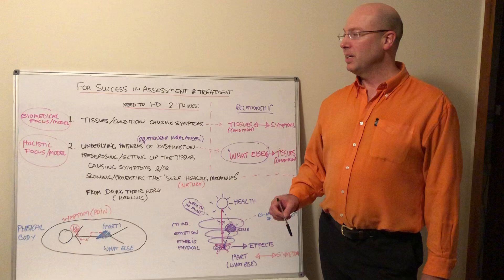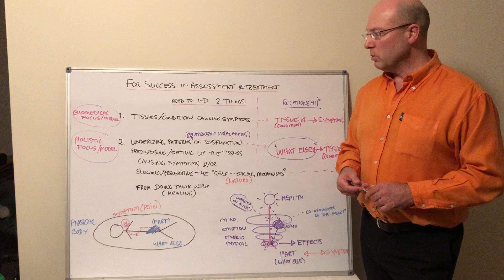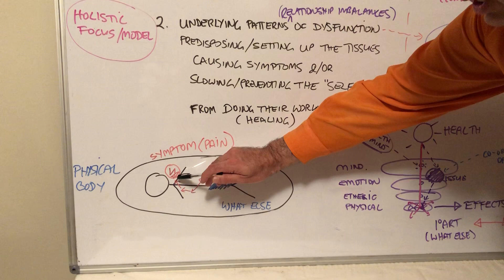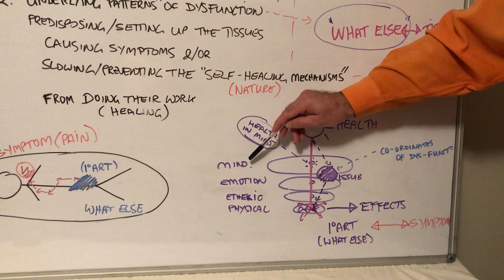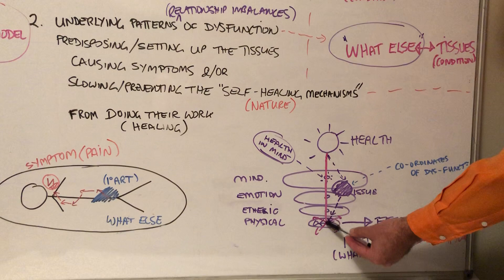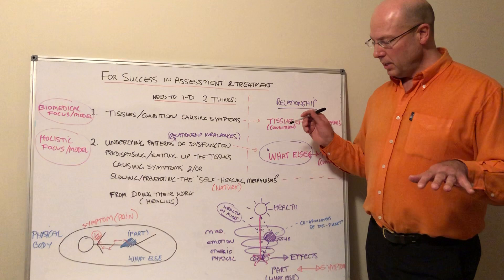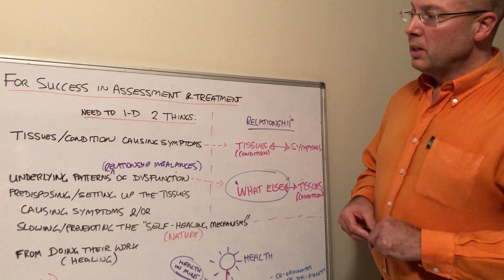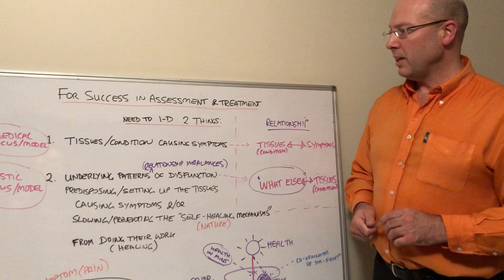Paul Turner: Multidimensional Assessment & Treatment: Intro to how I assess you and why.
This introduction briefly explains my multidimensional examination process; what I am looking for and why this is important to help people improve their health.  A holistic multidimensional assessment is particularly important in the understanding and treatment of people with chronic health issues.   It also gives viewers and understanding of the approach I take in any workshops I may run.